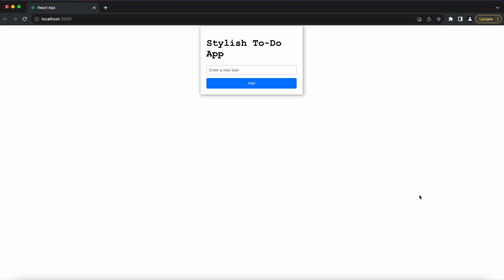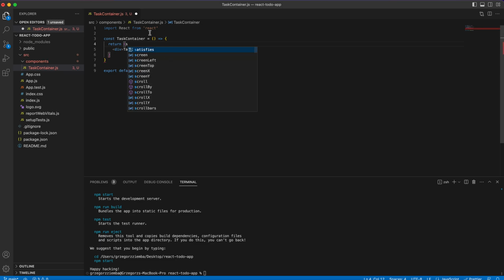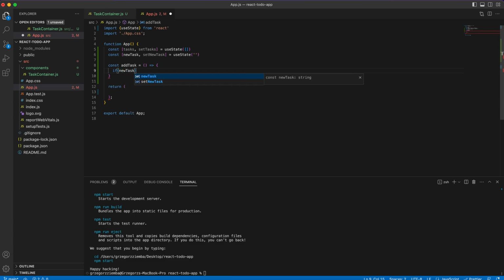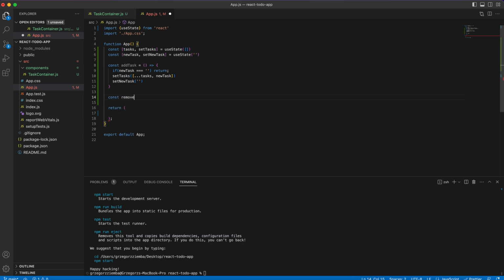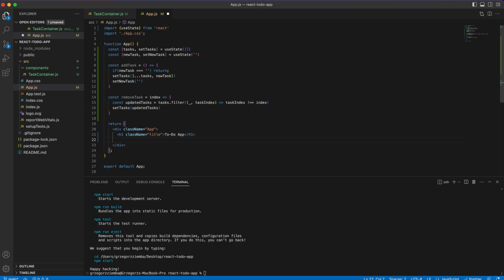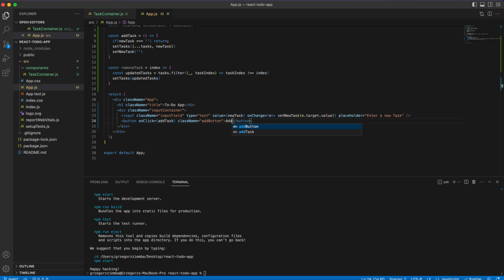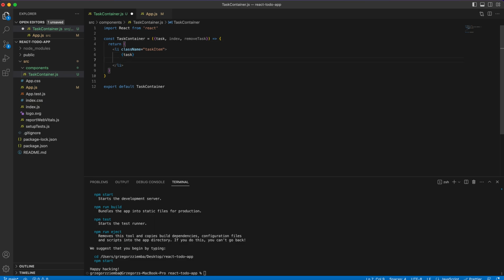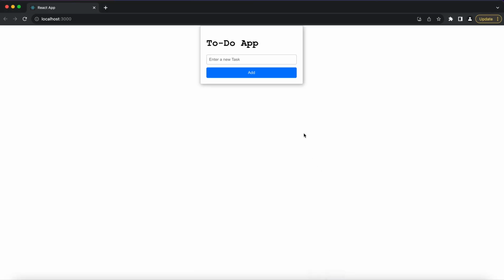React.js To-Do List: Zero to Hero in One Video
👋 Hey there, aspiring React.js developers!

🎯 Welcome to "React.js To-Do List: Zero to Hero in One Video"!

📚 What You'll Learn:

How to set up a React.js project from scratch
Understanding React components and states
How to manage a list of tasks using React
Styling your To-Do App for a sleek user interface
🛠 Tools & Technologies:

Beginners who want to dive into React.js
Intermediate developers looking to sharpen their skills
Anyone who wants to build a practical, real-world application
📈 Why a To-Do App?
A To-Do App is a simple yet effective project to understand the core concepts of React.js. By the end of this tutorial, you'll not only have a functional To-Do App but also a strong understanding of React.js fundamentals.